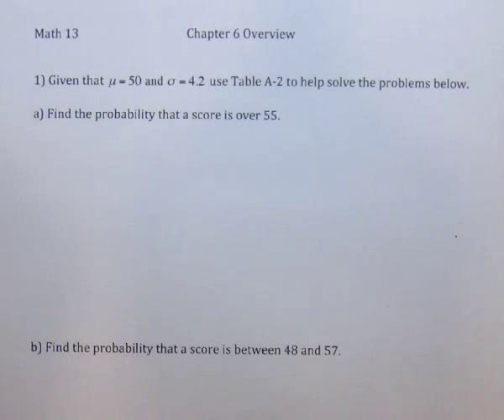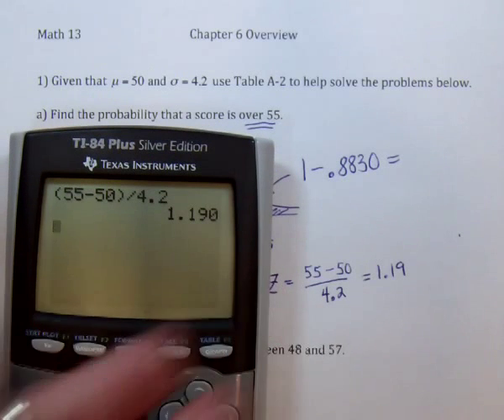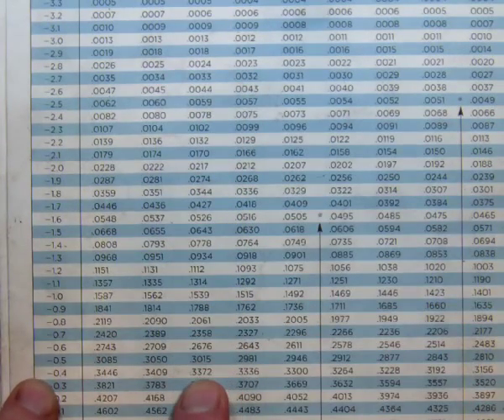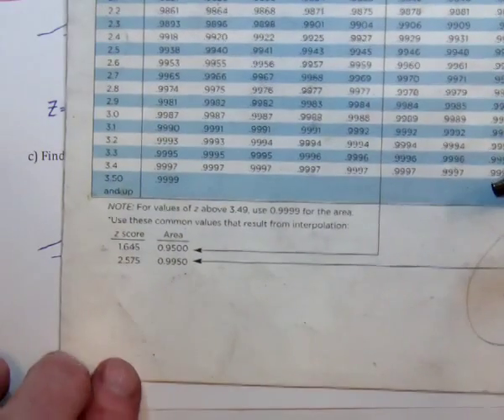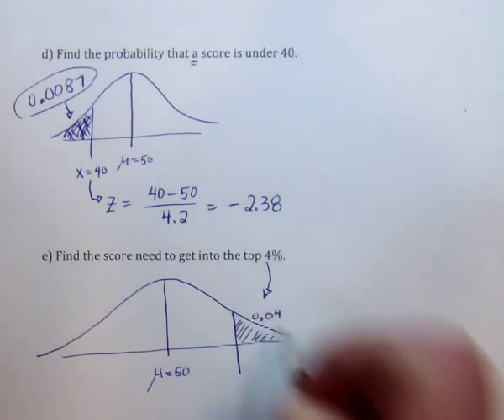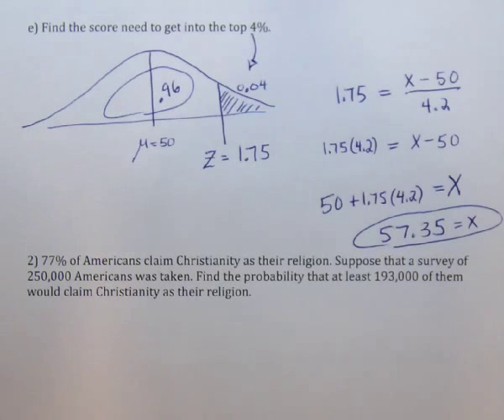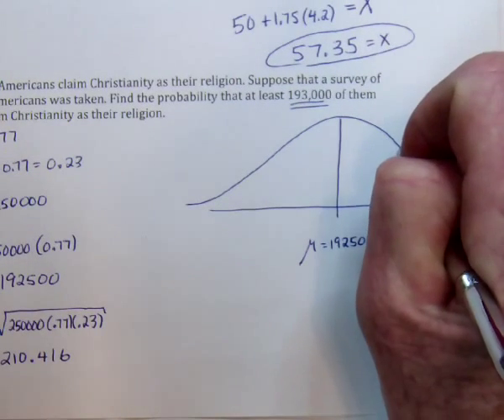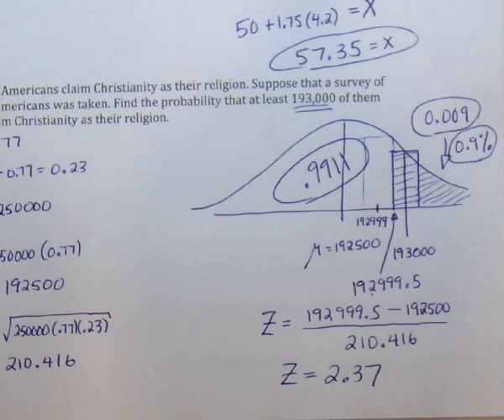Math13 Chapter 6 Overview